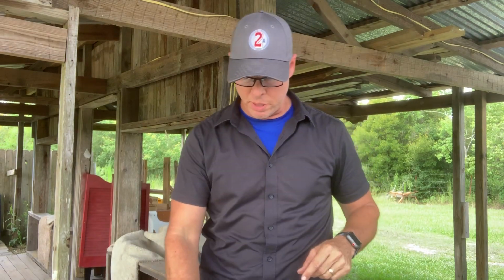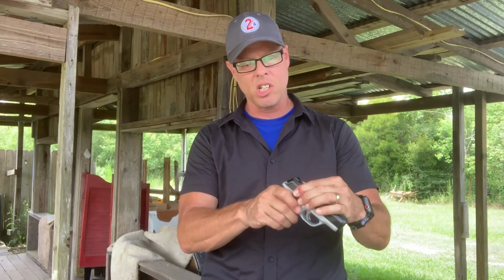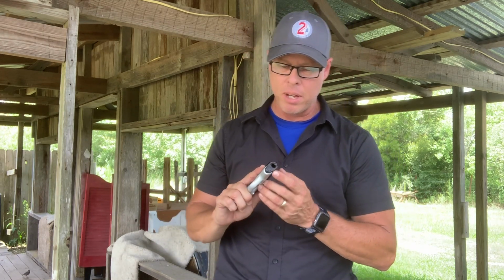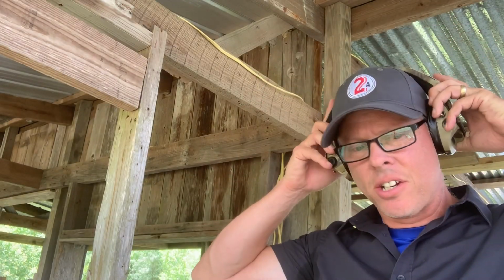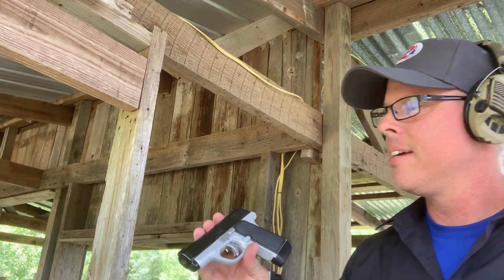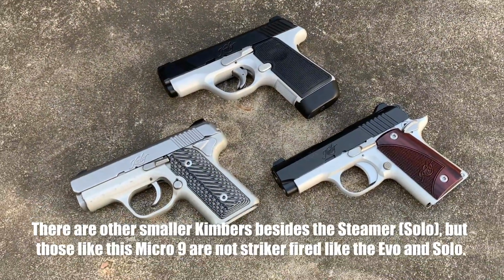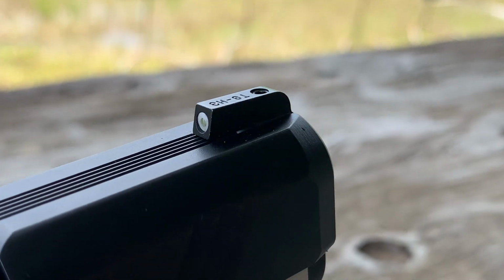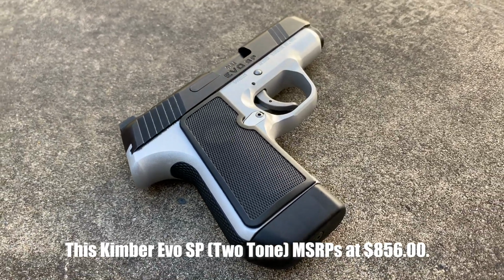Kimber Evo buries the steaming Kimber Solo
The Solo will forever be Kimber's steaming pile of Remington R51. But the new Evo is NICE.

* Be sure to join the web's ONLY 100% pro-gun social community, Gun District at GunDistrict.com.  It's much like Facebook, but without the discrimination against gun owners.